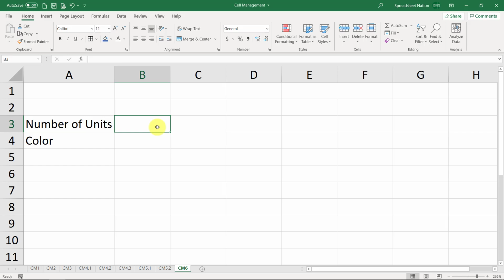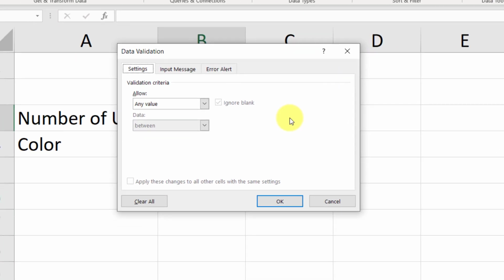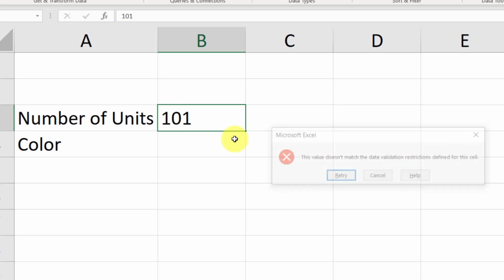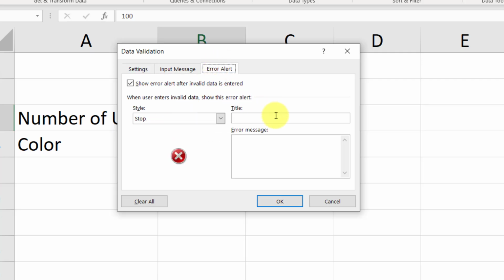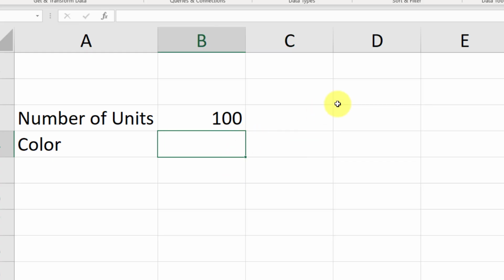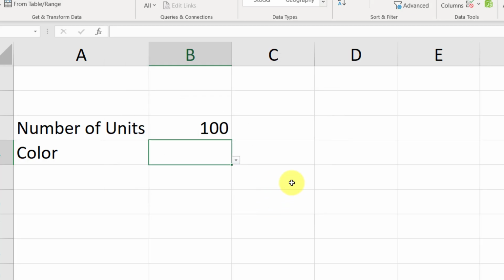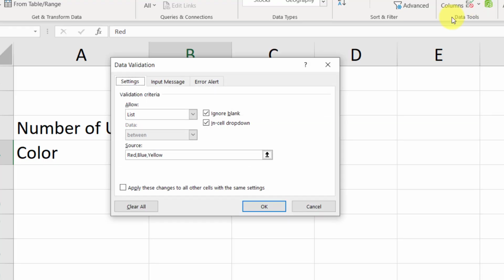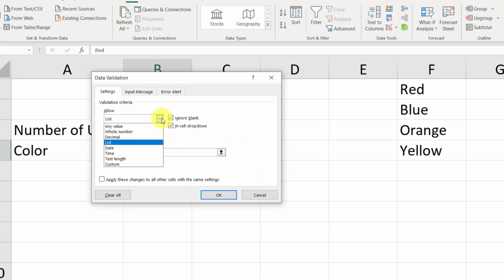Use Data Validation in Excel to Control Inputs | Excel Mini-Course: Cell Management Part 6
Learn how to use data validation in Excel to control inputs and add dropdown lists in this Excel tutorial from the Cell Management series. Perfect for beginners and intermediate users who want to level up their spreadsheet skills.